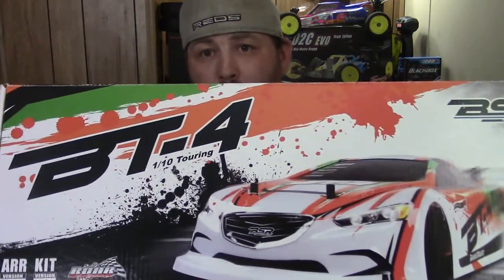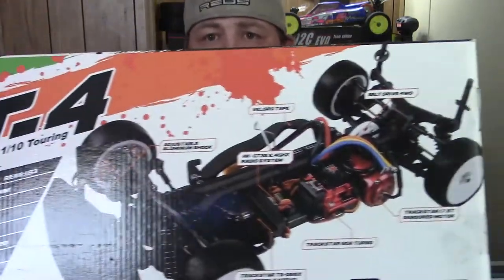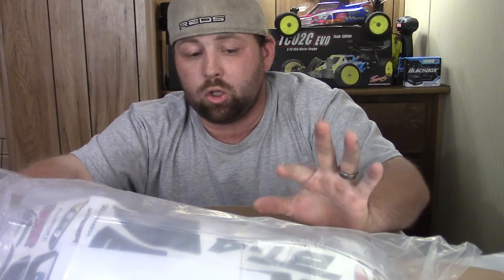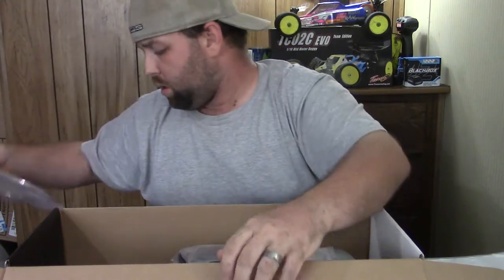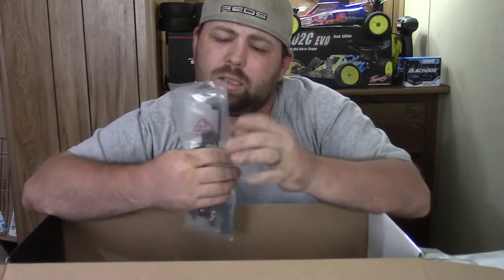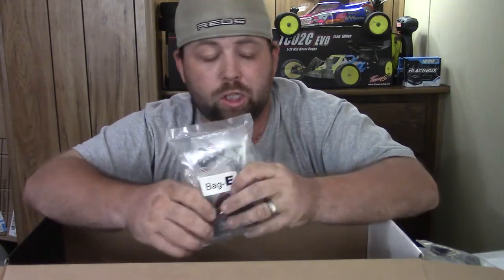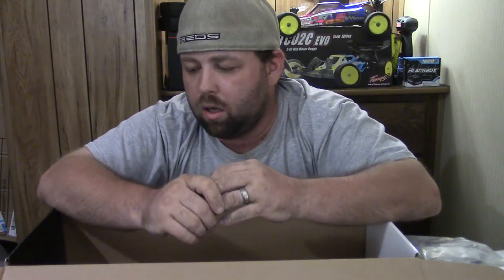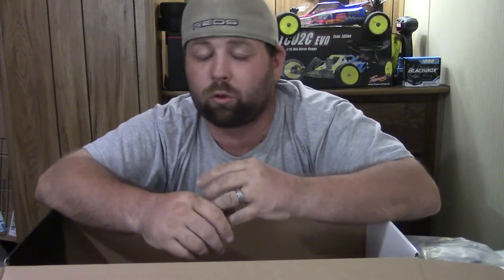BSR BT-4 Unboxing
Unboxing of the BSR Racing BT-4, which is a rebranded Team C Racing TC10. This car is very nice with the all the carbon composite material that is used in the chassis, top deck, and both shock towers. It is a belt drive 4wd TC, which has a solid front spool and rear gear diff.